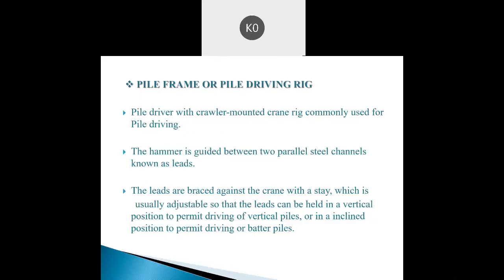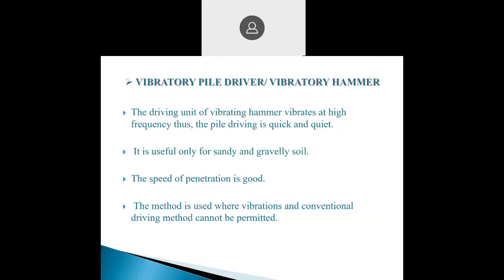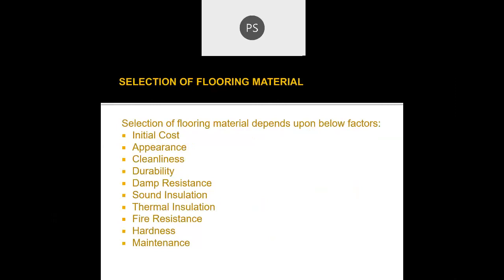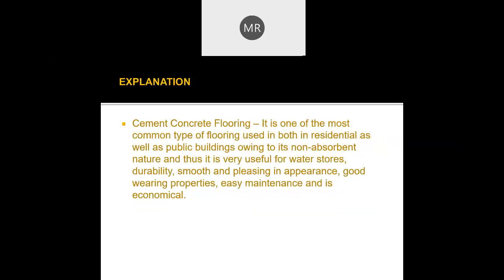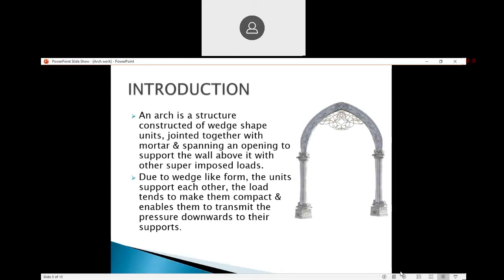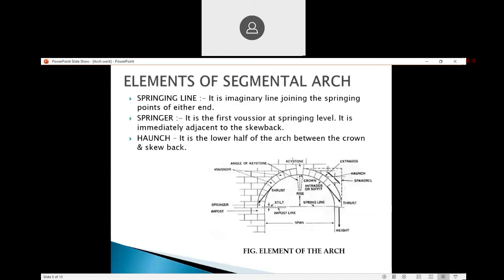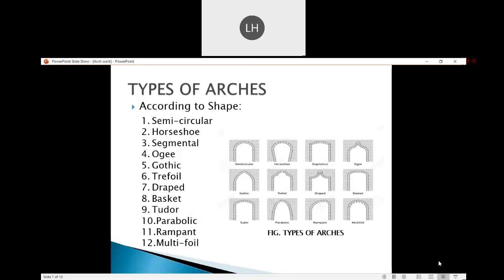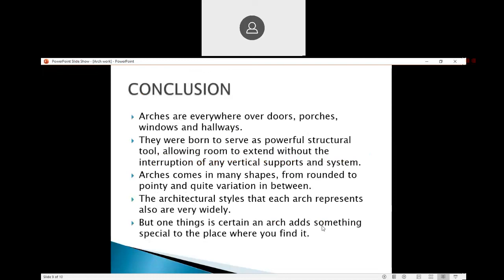L 31 Building construction practice (PEEC CEEL 204)